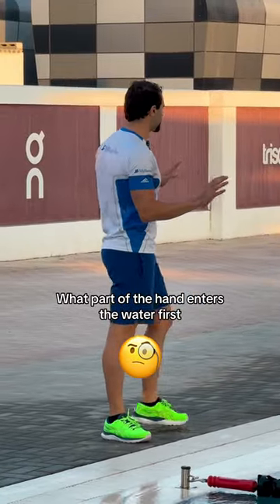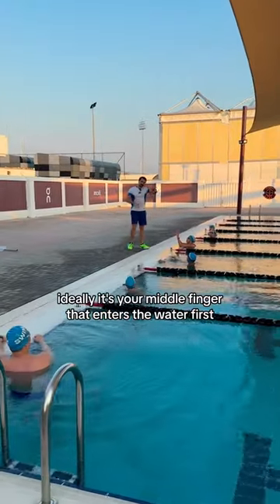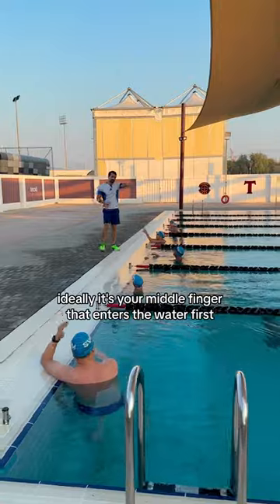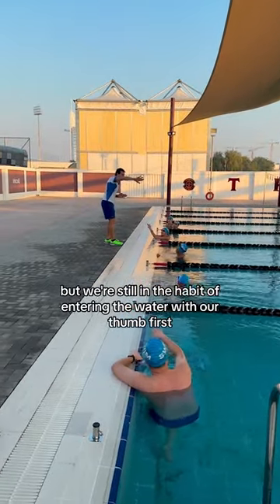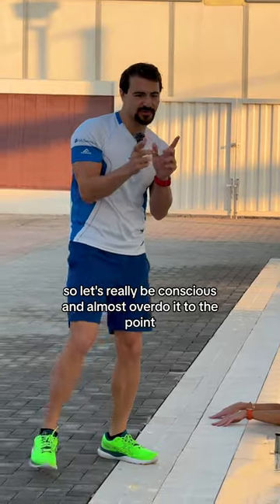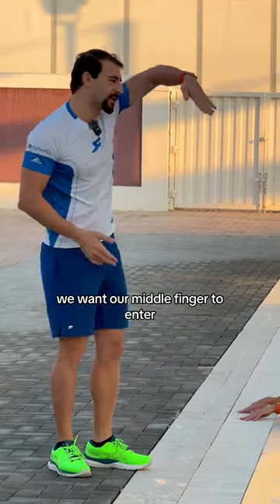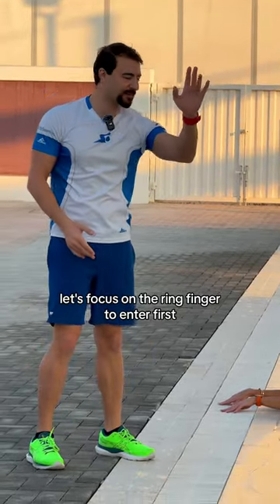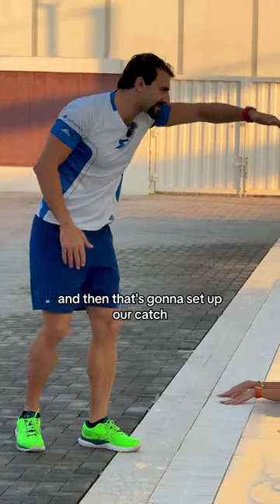STOP entering the water with this finger! (Do THIS instead)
STOP entering the water with this finger first! ❌️ Do this instead to set up a stronger catch and protect your shoulders ✅️⁠